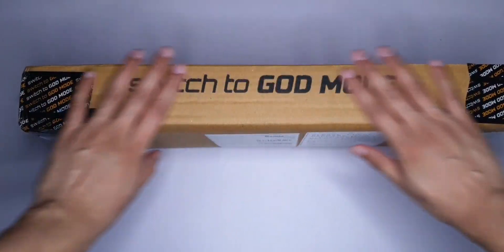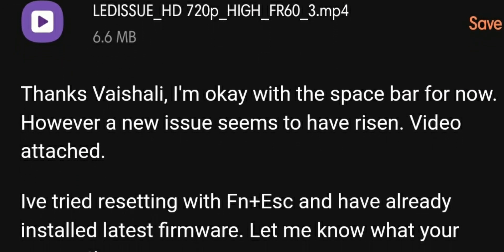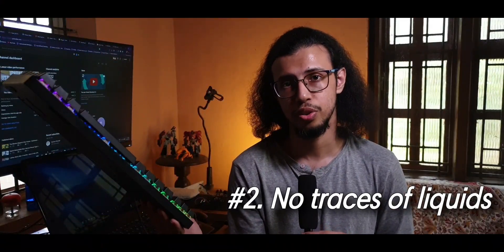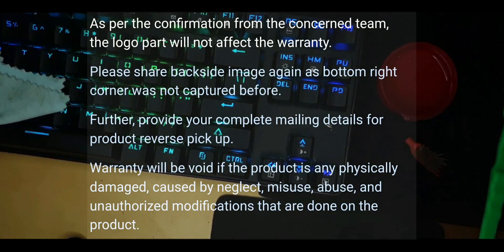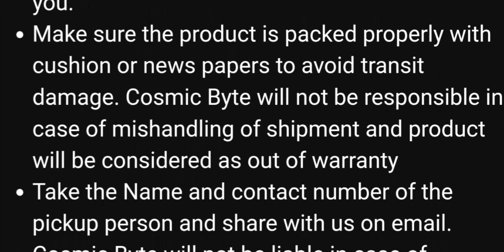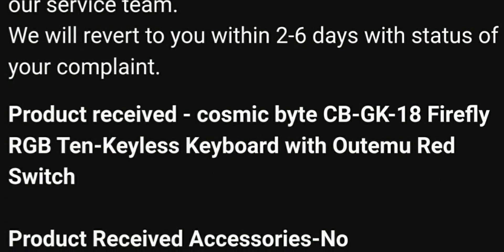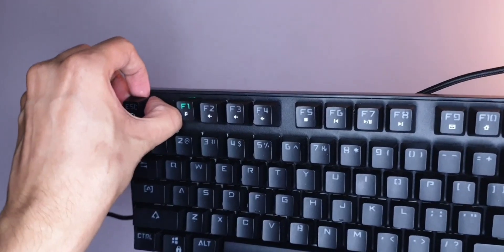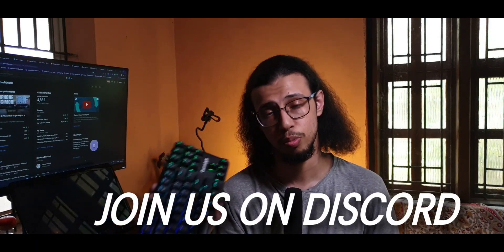Cosmic Byte Warranty Claim Experience - How is Cosmicbyte Customer Service? 👨‍💻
Here is my Cosmicbyte CB-GK-18 Firefly keyboard replacement warranty claim experience. Their customer service is actually pretty seamlessly for a budget brand!

The Video Gear I use:
1. Camera: (Galaxy note 8/9 on pro video mode)
2. Wide-angle Lens
3. Primary Tripod
4. Flexible Tripod
5. Main Video Light
6. Background RGB Light
7. Light holder
8. Microphone
9a. Mic holder arm
9b. Secondary Mic holder
10. USB Ring Light
Cheers!